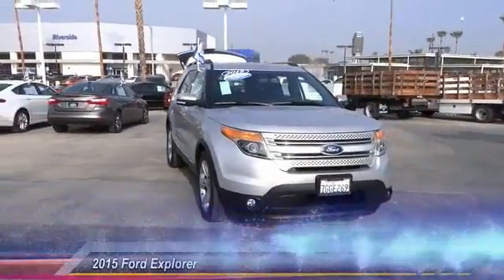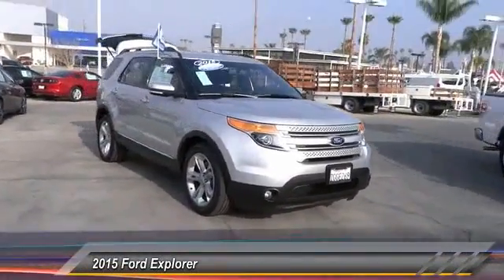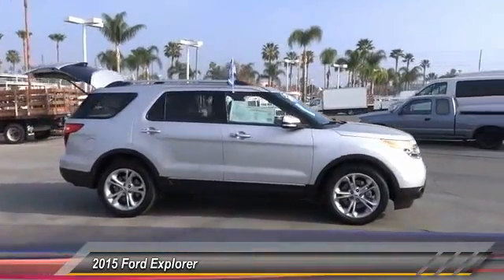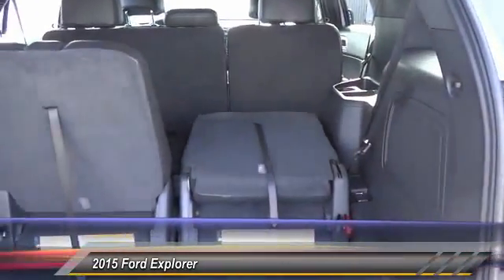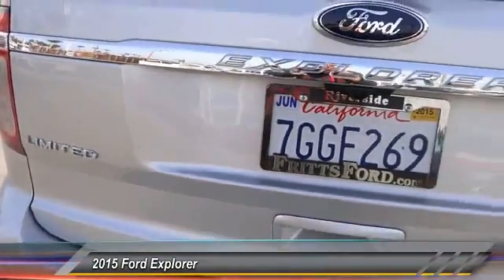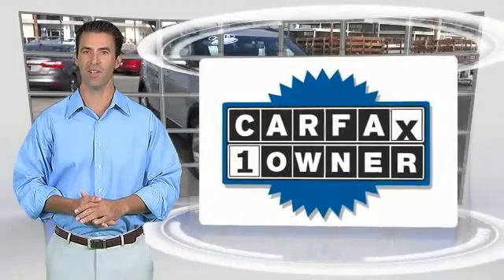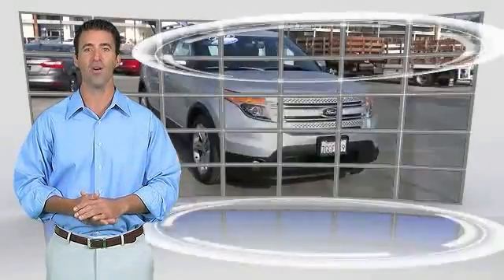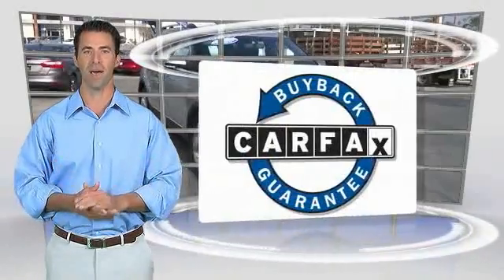2015 Ford Explorer RIVERSIDE,CORONA,SAN BERNARDINO,MORENO VALLEY,FONTANA 777046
2015 Ford Explorer 4dr LTD

Fritts Ford
8000 Auto Drive

FRITTS FORD, PROUDLY SERVING RIVERSIDE, CORONA, SAN BERNARDINO, MORENO VALLEY, FONTANA, AND SURROUNDING CALIFORNIA LOCATIONS. THIS SILVER 2015 Ford EXPLORER IS EQUIPPED WITH A ENGINE: 3.5L TI-VCT V6 , AUTOMATIC TRANSMISSION, AND RECEIVES AN ESTIMATED 17 City/24 Hwy MPG.